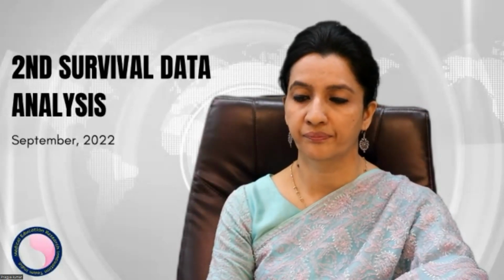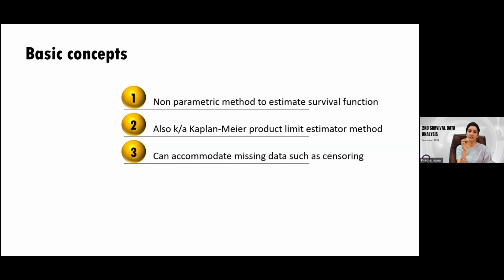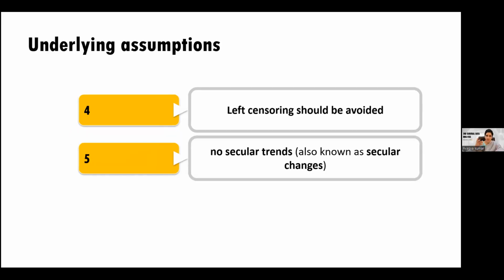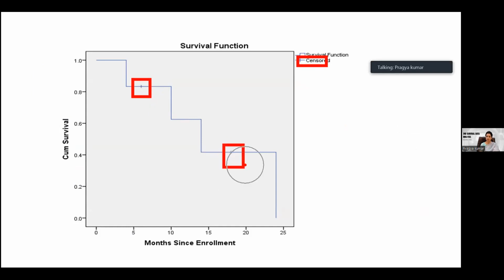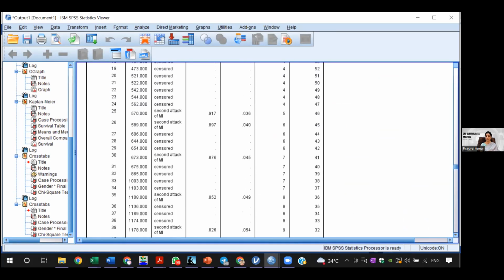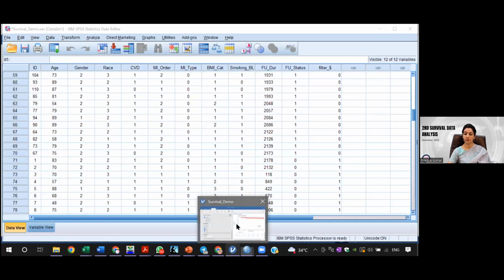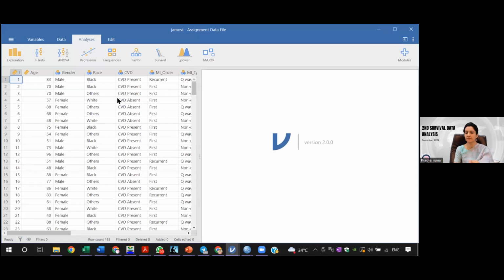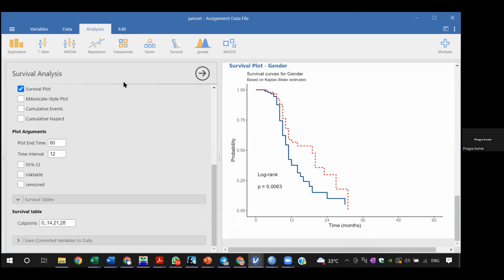Kaplan Meier Survival Analysis with SPSS and JAMOVI